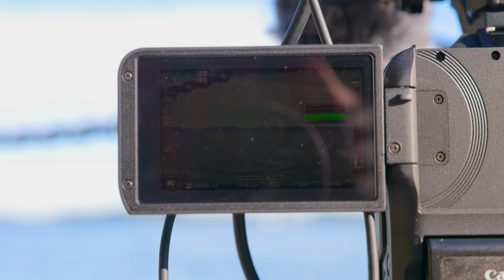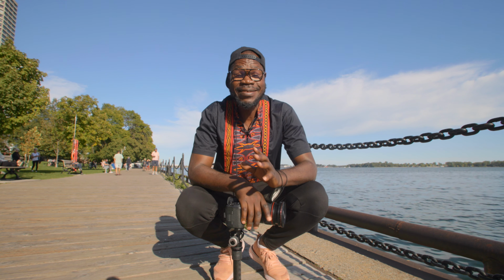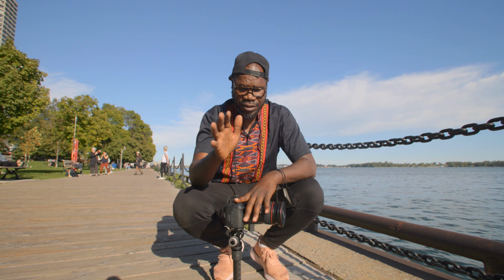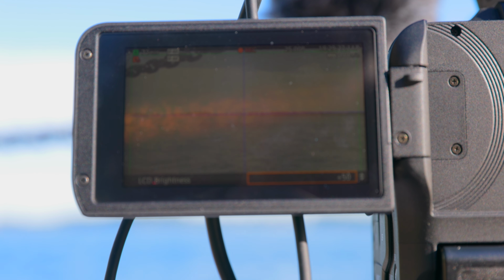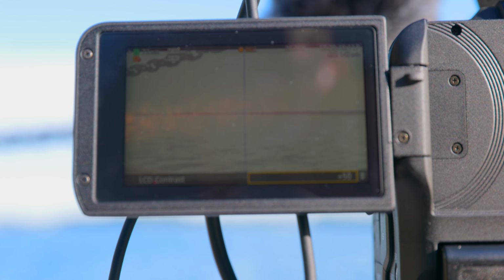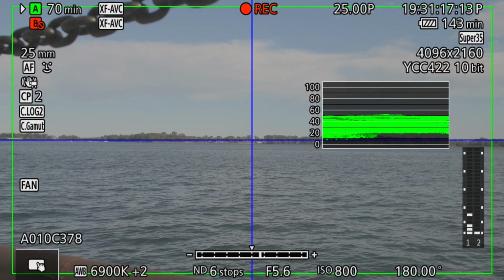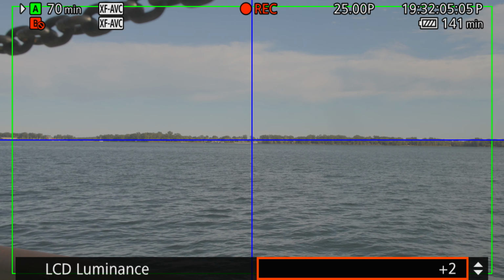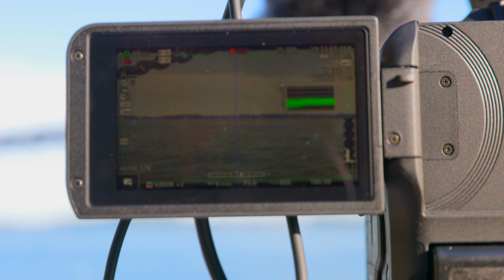Canon C70 - LCD Screen Brightness | WHAT NOT TO DO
Working outside can be a pain for rear screens. On the C70 you can help by making the screen brighter. I figure out that actually uses the LCD Luminance setting – not LCD brightness is the better option. Popping that up to +1 or +2 and you should see the difference.